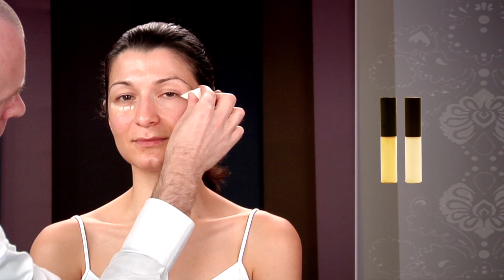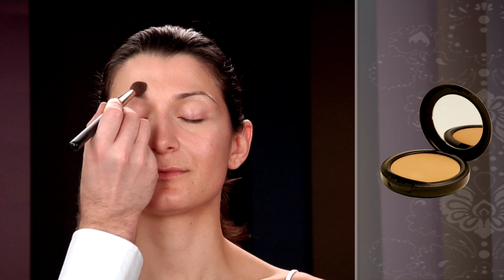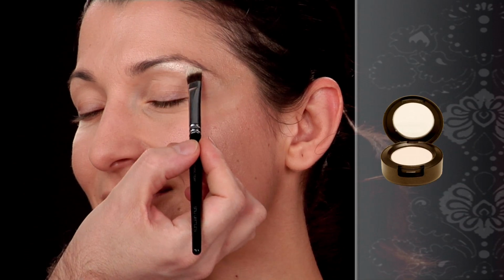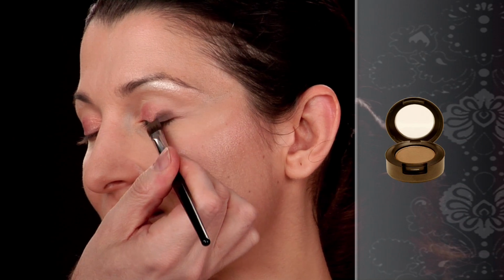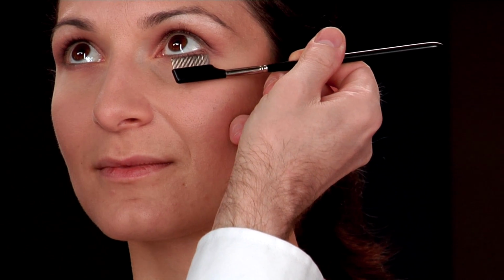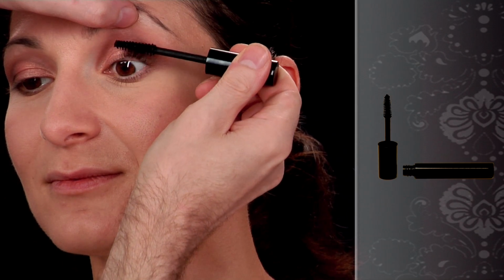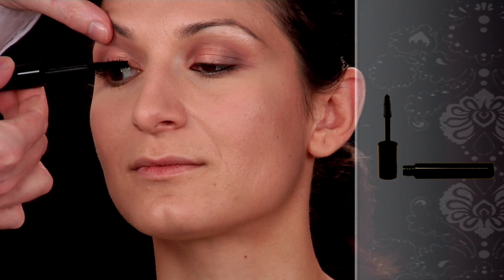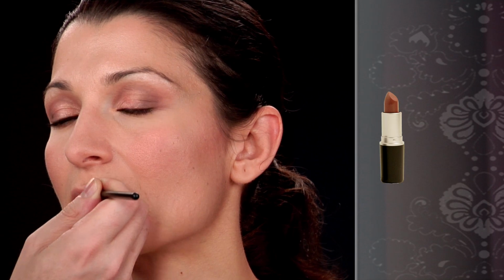My Make-up - school - mediterranean - Sinef (English)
Every step is explained in detail by international make-up artist Fjordur Oexenhave, who also gives plenty of general tips and tricks throughout.
Make-up can make you look fresher, younger, more sexy, sensual, glamorous or even serious. But it's important to do it right. My Make-up shows in easy-to-follow detail how to achieve these looks and more.
14 models - 14 looks. My Make-up will show you step-by-step how to do perfect day and evening make-up: natural nude looks to elegant business make-up to glamorous evening styling and smokey eyes. My Makeup shows you all the tricks and how-tos.
As a special we also show you looks that are used on international catwalks: Sixties, Gothic and Freestyle.

Mr. Oexenhave is a star amongst make-up artists and has been successful in the international fashion and beauty business for nearly two decades. His looks have made it on the covers of the biggest fashion magazines and the catwalks of the industry's leading designers.
An Icelander by birth, he was himself a model and has clear principles for his work as a makeup artist: With make-up it is a matter of improving the appearance. And not to paint the face.